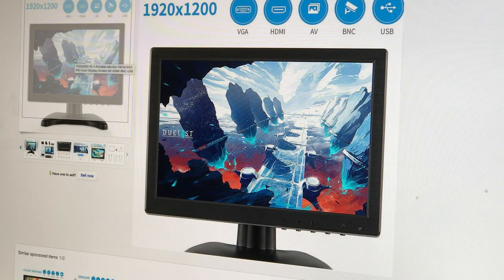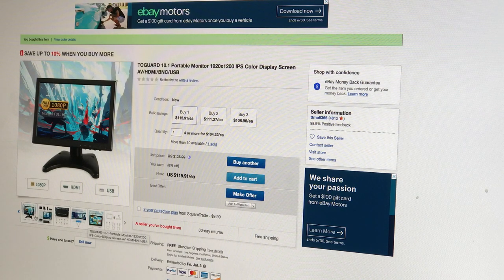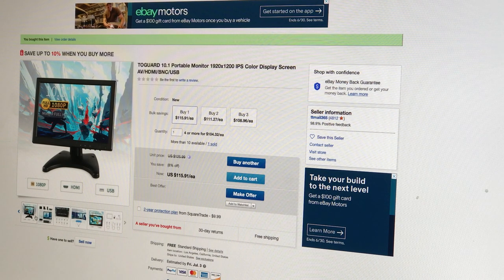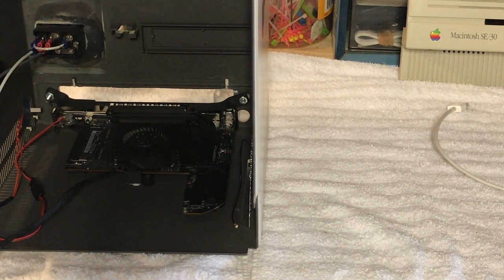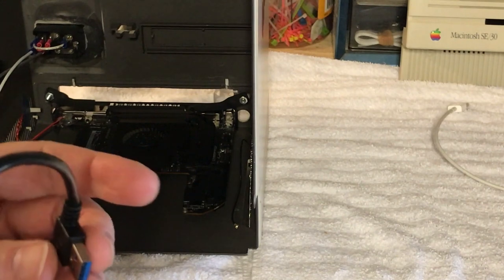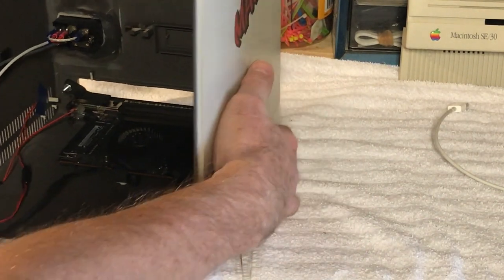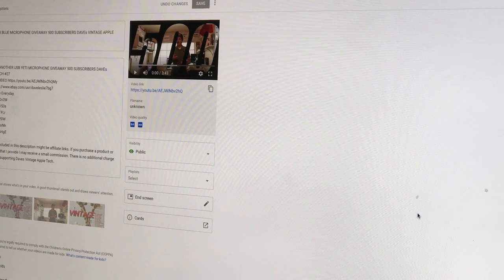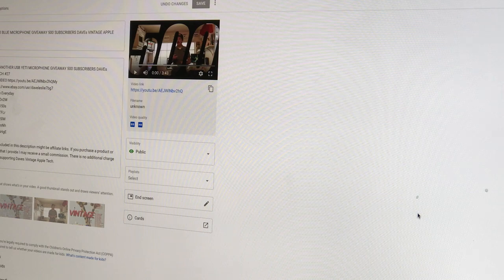FRANKIN MAC IN A SE 30 CASE THE BUILD part 8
This video #43 is about MODDING THE MAC SE/30 FRANKIN MAC  10.1" MONITOR  PART 8 We will be discussing about the 10.1" Monitor The I will be installing also how i mounted the mac mini and wifi Antenna  MY APPLE FRANK - IN - MAC IN A SE 30 CASE